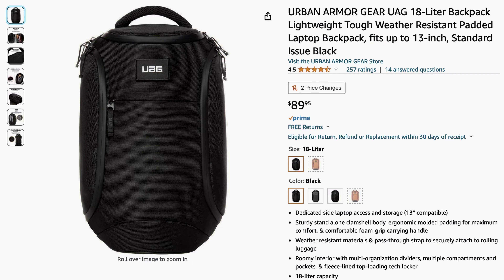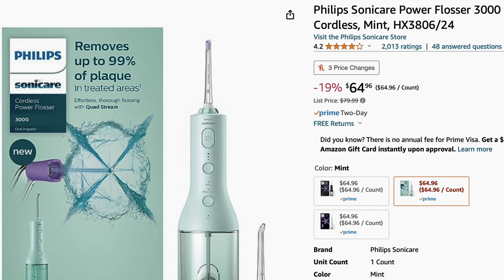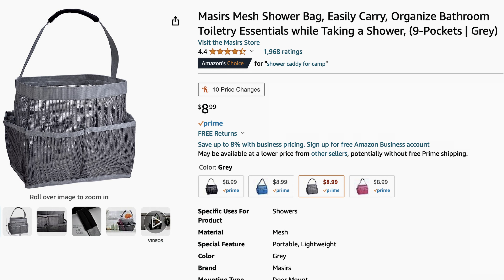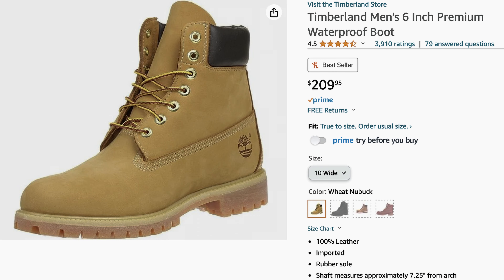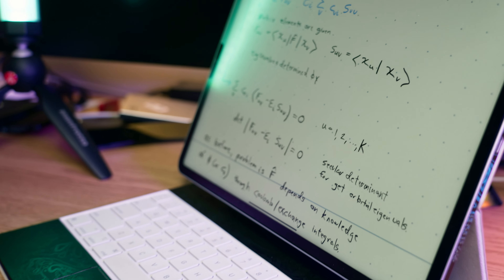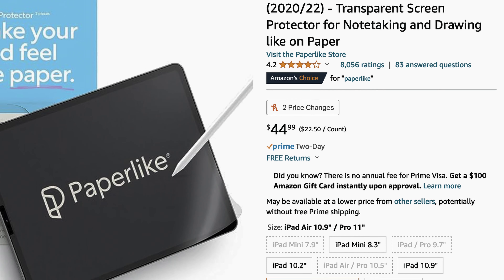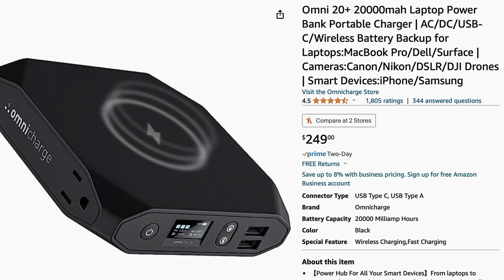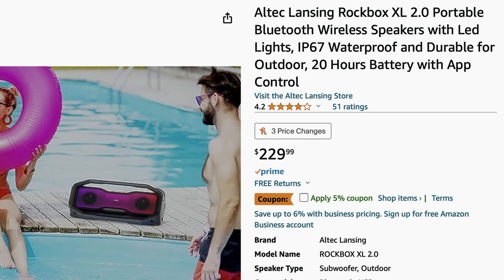Back to School 2023 – Get the Most Out of Your Year!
In this video, I will be going through everything you may (or may not) have thought of to get for your first (or last) semester of college in particular. It can be challenging to know exactly what you need ahead of time so this video provides you a pretty comprehensive list of major items you should be investing in before you arrive.

Products
Bags:

UAG 18L Backpack
PGYTECH ONEMO2 25-33L
PGYTECH ONEMO2 35-45L

Tablets:

iPad Pro 12.9” 6th generation 256 GB
Apple Pencil 2nd Generation
Apple iPad Pro 12.9” Magic Keyboard
Apple iPad Pro 11” Magic Keyboard
iPad Pro 11” 4th Generation 256GB
iPad mini 6th Generation 256GB
Paperlike Screen Protector for iPads

Laptops:
MacBook Air 15” 8GB M2 with 256GB SSD
MacBook Air 13” 8GB M2 with 512 GB SSD

Monitors:
LG Ultrawide 34” 2560 x 1080p monitor
Xreal Air
Xreal Air Adapter

Audio and Headphones:
AirPods Pro (2nd Generation)
Sony WH-1000 XM5
Altec Lansing Rockbox XL 2.0

Power:
UGREEN GaN 100W Fast Charger
Omni Charge 20+ 70 Wh Portable AC Battery

Dorm Essentials:
Philips Sonicare Diamondclean Smart 9700
Philips Sonicare Water Flosser 3000
Manscaped Tool Box 4.0
Manscaped Beard Hedger

Shower Caddy
OKABASHI Flip Flops for Women
OKABASHI Flip Flops for Men

Twin XL Bed set

Timberland 6” Waterproof Boots

Brigii H5 Portable USB C Rechargeable Vacuum

Stabilization:
HTURS 69” Fluid Head Tripod

Lighting:
Newer 660 Pro RGB Light. Kit (50W)

Audio:
DJI Mic

Timestamps
00:00 - Introduction
01:37 - Backpack Recommendations
03:21 - Dorm Life Essentials
08:38 - What about shoes?
09:09 - Technology
09:29 - Tablets
12:42 - Laptops
13:31 - Monitors and Displays
14:25 - Power
15:28 - Headphones
16:17 - Bluetooth Speakers
16:56 - Software